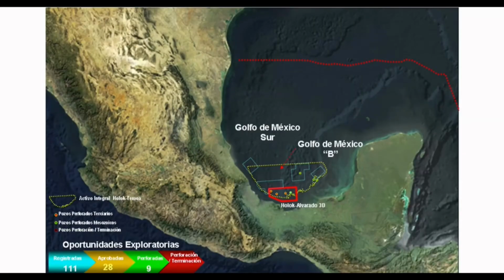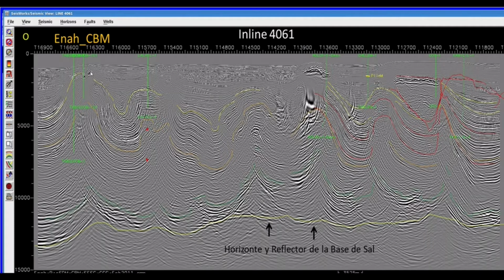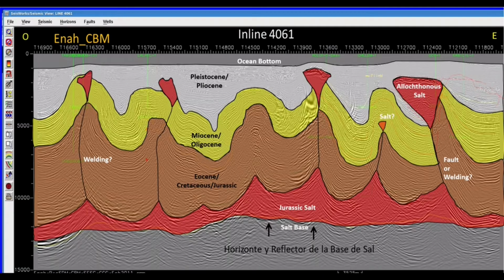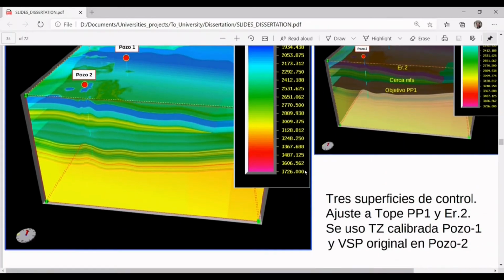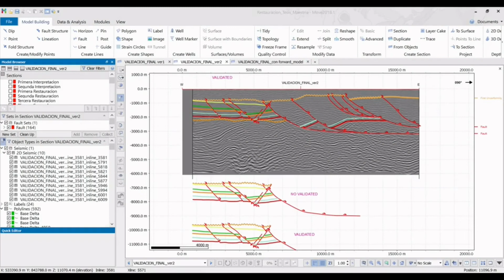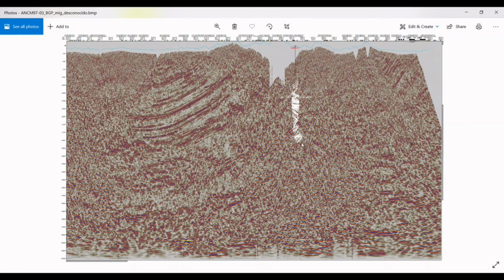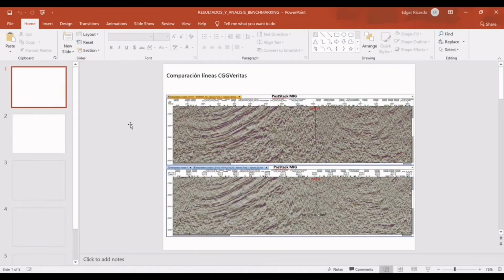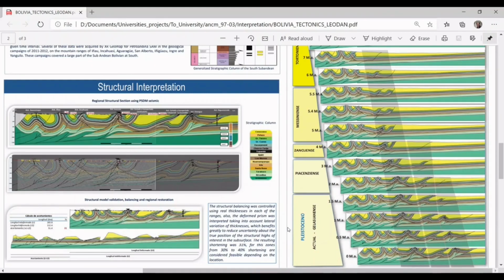Research Project N. 2 Geosciences and Machine Learning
In this second video, I am presenting a second project related with some structural interpretation work, balancing and restoration, and the possible applications of Machine Learning algorithms on these subjects.